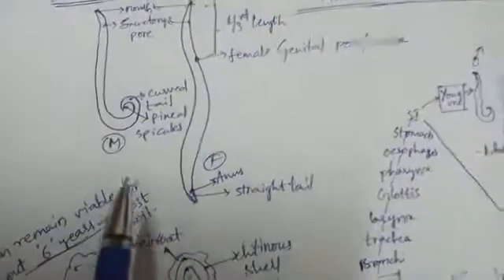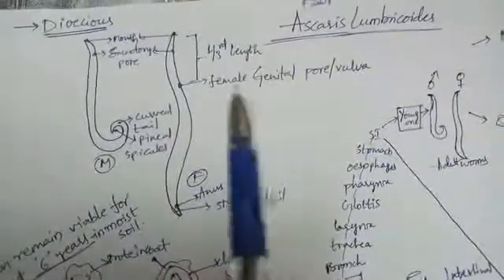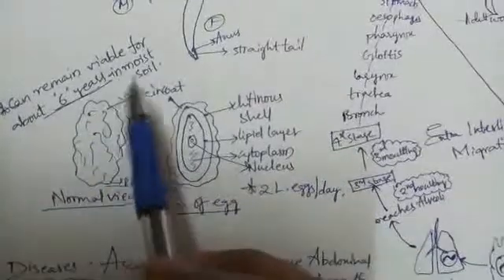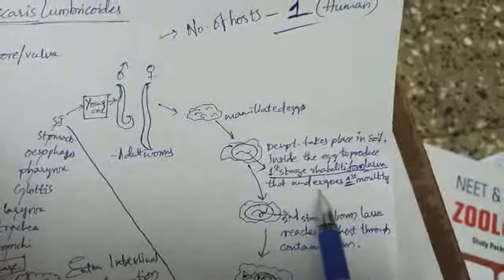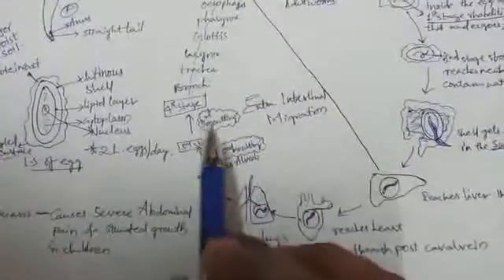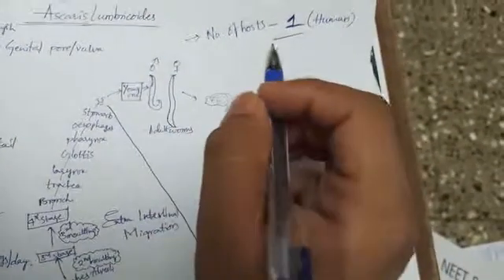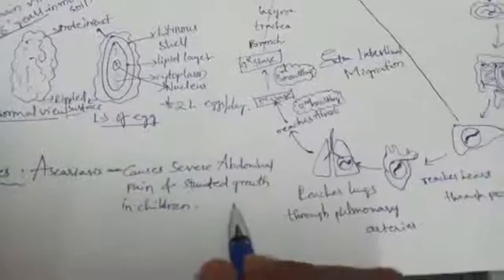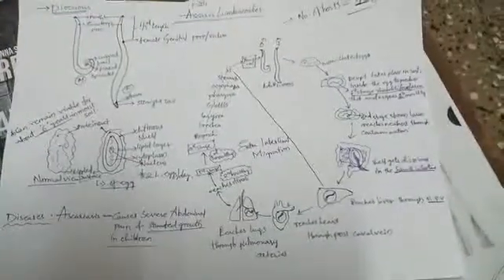Ascaris lumbricoides explanation (beyond the NCERT)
Hey guys in this video I've tried to explain some extra points about ascaris lumbricoides which wasn't covered in NCERT much and I hope you would enjoy this lecture and btw this was my 1st ever video on YouTube:) !